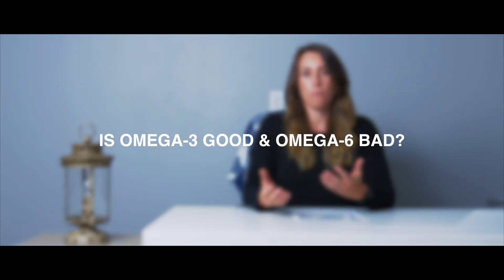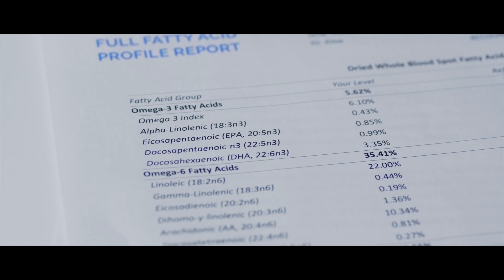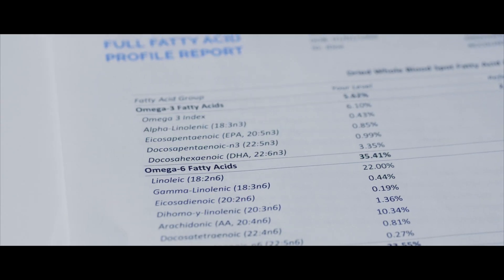Is Omega 3 Good and Omega 6 Bad?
We at OmegaQuant are aware that there people generally consider omega-3s to be good and omega-6 to be bad. However, we have seen research showing that higher levels of linoleic acid, which is an omega-6 fatty acid, are linked to better outcomes in terms of cardiovascular health and diabetes. So rather than focus on lowering your omega-6s, we believe increasing your omega-3s will automatically balance out this ratio and is something that is more actionable for most people.